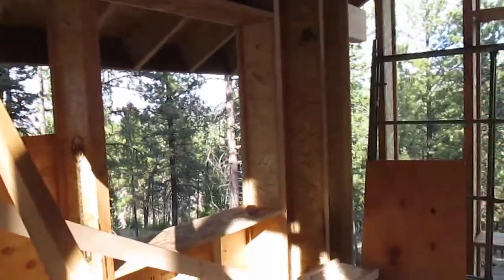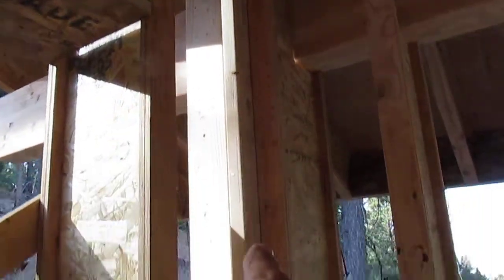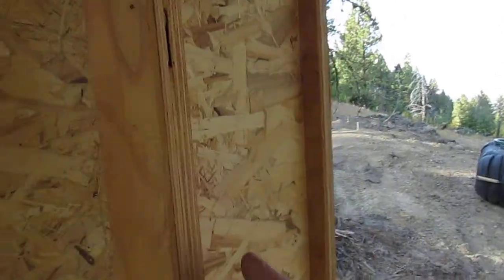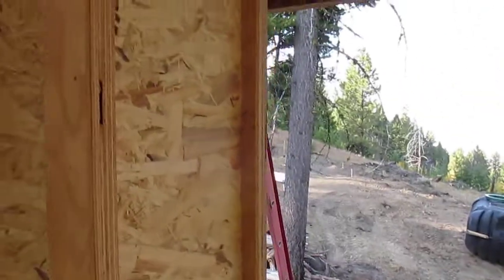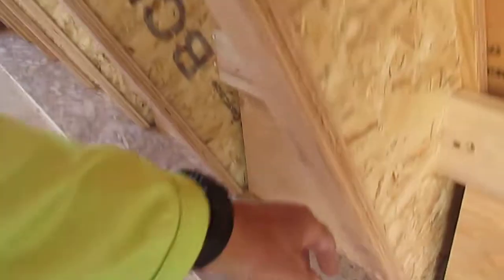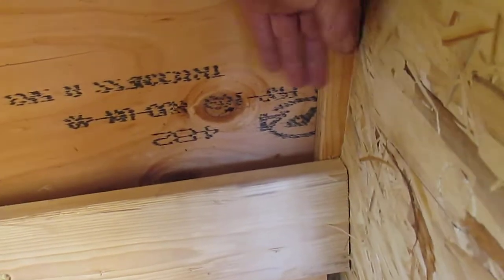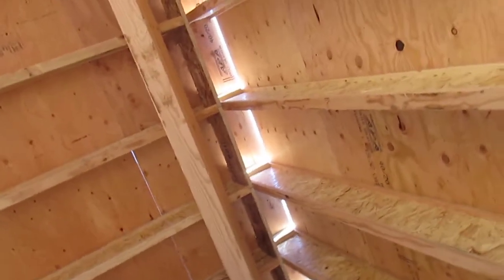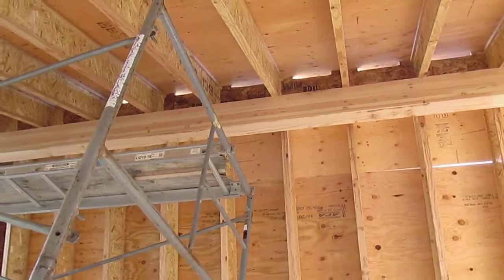Using I- Joists as studs.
I joist may be used as studs.  I remember reading an article in a trade magazine from the 1990's from a project in Sweden, using I joists.  They have advantages; Light in weight, from small trees, low on thermal bridging, super straight, wide nailing surfaces for sheathing, excellent depth for insulation, to name a few.
The disadvantages, I think, would be esoteric installation information, cost, limited strength as a single member, difficult to sister, difficult base plate connection nailing.  I am using I joists exclusively for exterior walls at this point in time.    Thanks!